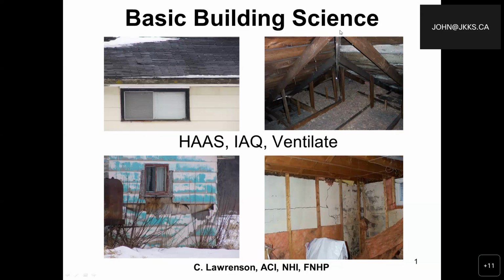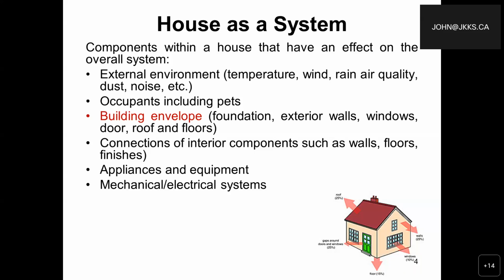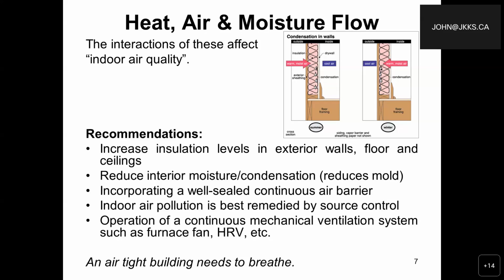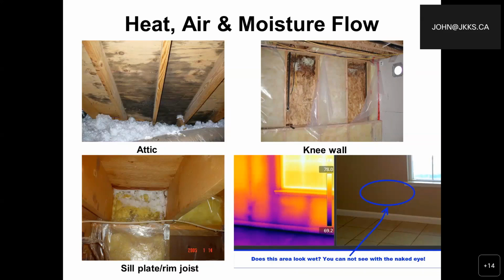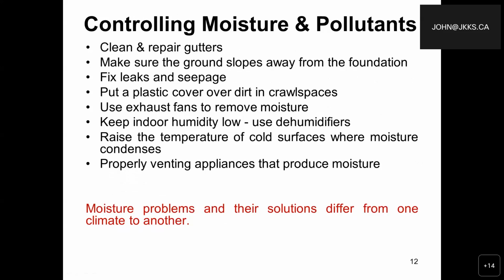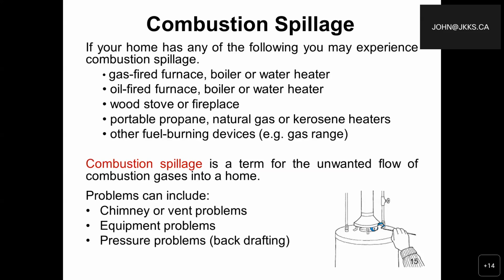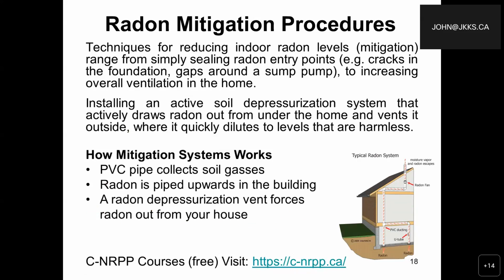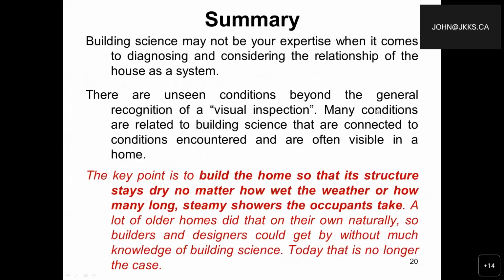FNNBOA webinar - Building Science - Part 1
This webinar provides an introductory level to basic building science. Building science involves the study of building materials and the interaction of the “built environment”. In this webinar we take a closer look at the interaction between variables such as temperature, air water and moisture and how it impacts the building envelope. It is reported that 80% of construction problems are related to housing with water and moisture related issues. With newer building requirements we can create homes with unintended consequences in our attempts to increase energy efficiency.